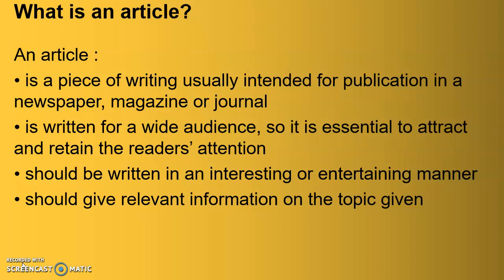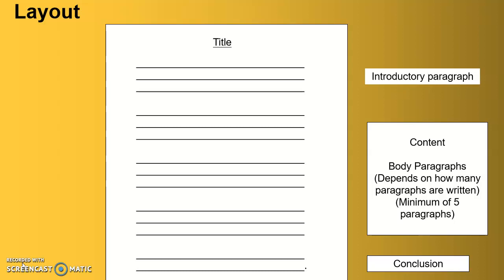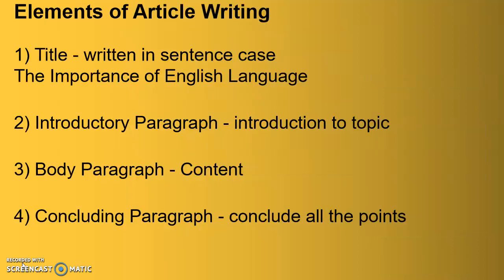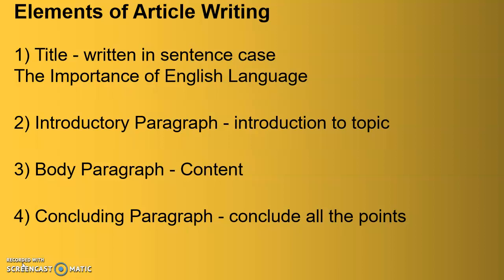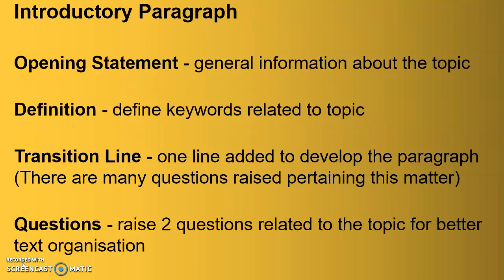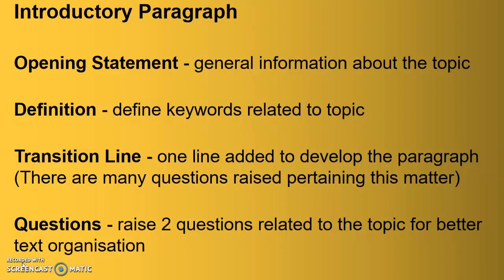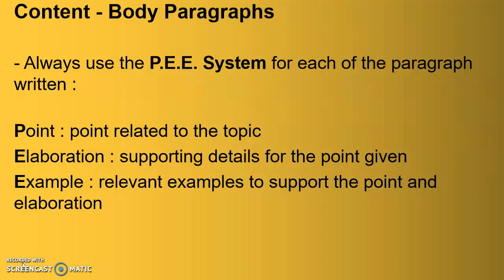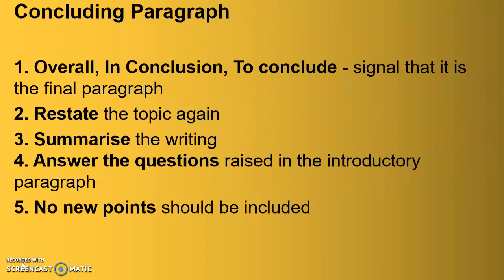English 2019 - ENG Shazlin Vid5 Article Writing